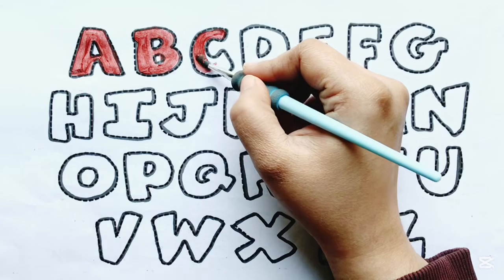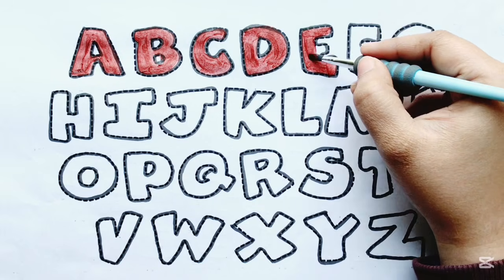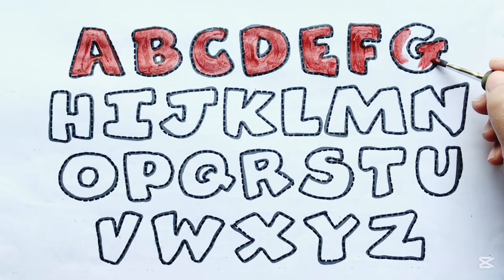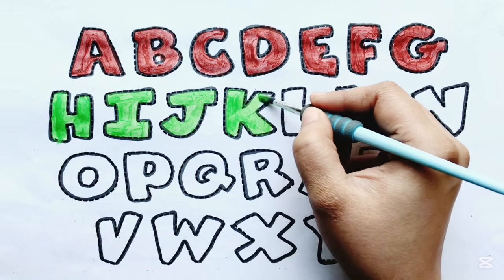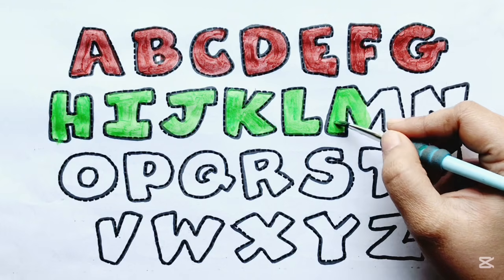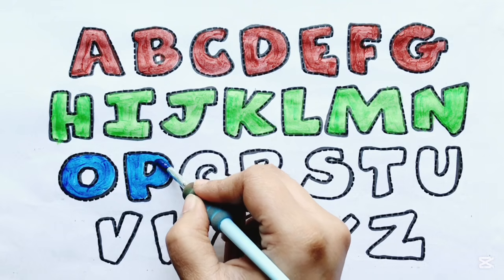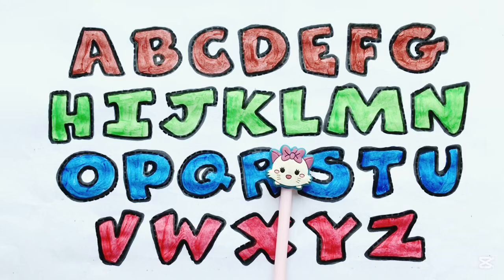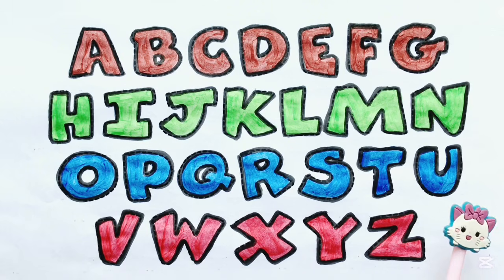Learn ABC Alphabet A to Z & Numbers 1-10 Drawing & Coloring for Kids | Easy Art Tutorial for Toddler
Make learning fun with this exciting kids educational video! In this video, children will learn how to draw and color Alphabet A to Z and Numbers 1 to 10 step by step. This fun drawing tutorial is perfect for toddlers, preschoolers, and kindergarten kids who are starting their learning journey.

Through simple and easy drawing techniques, kids will improve their creativity, hand coordination, and early learning skills. Bright colors and fun activities make it easier for children to remember alphabets and numbers.

This video is designed to keep kids engaged while helping them learn ABC letters and counting in a playful and interactive way.

🎨 Benefits of this video:

Easy alphabet drawing A to Z
Learn numbers 1 to 10 with fun
Improve creativity and imagination
Develop fine motor skills
Fun coloring activities for kids

Parents and teachers can use this video as a learning tool for kids at home or in classrooms.